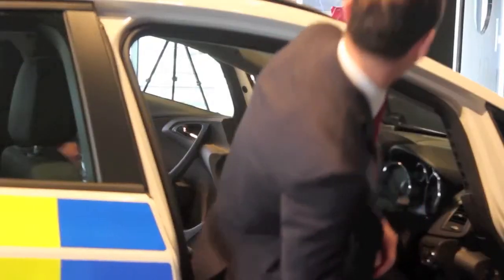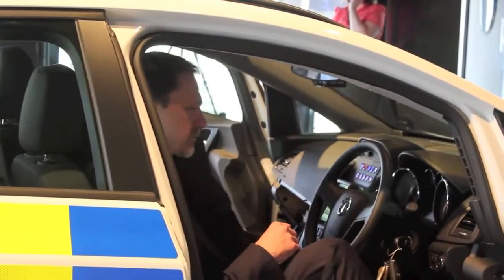ACPO CAST Police Car of the Future Airmax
Airmax Demonstrating how the Airmax Blue Light Driver Behaviour System, does truly deserve to be included as apart of the future police cars.